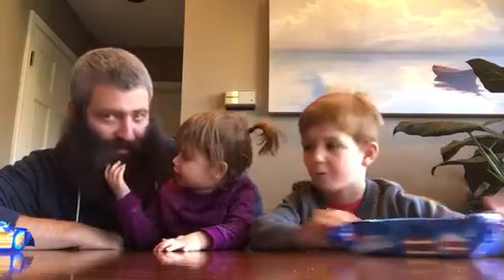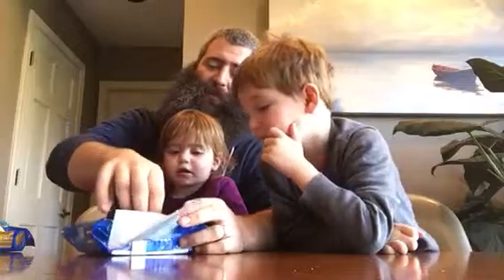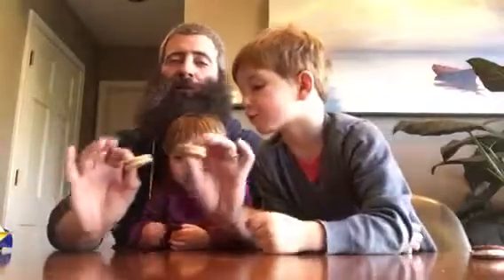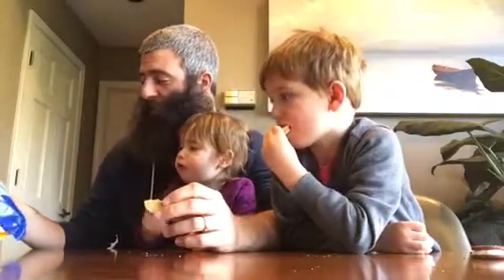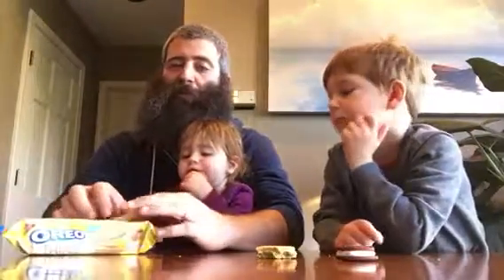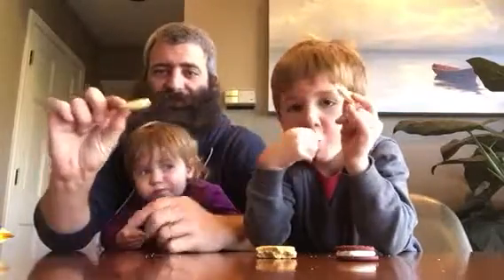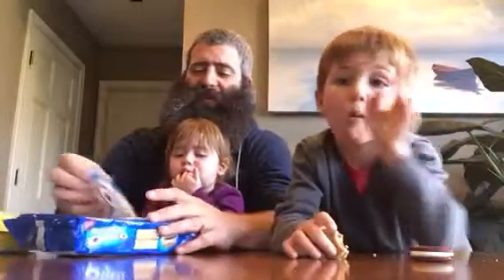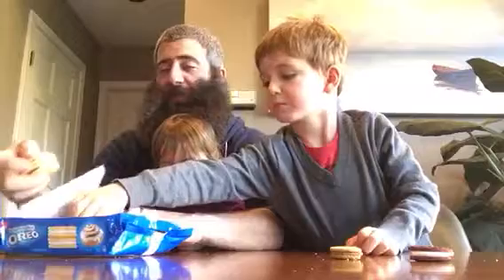Joss & Drew’s Food Reviews #33: Oreos we found in our grandparents’ pantry